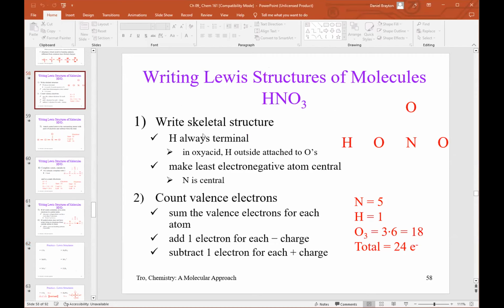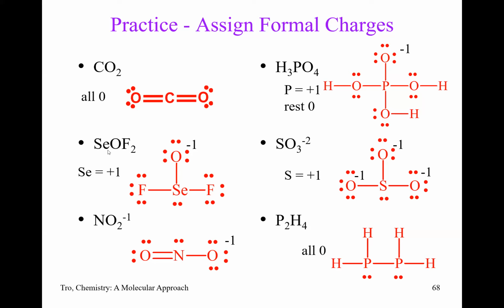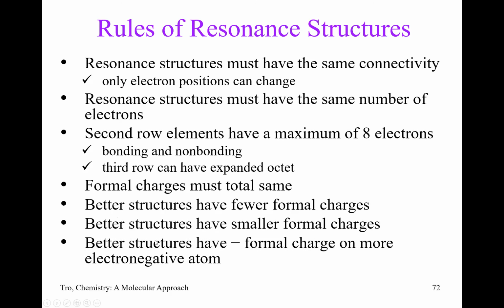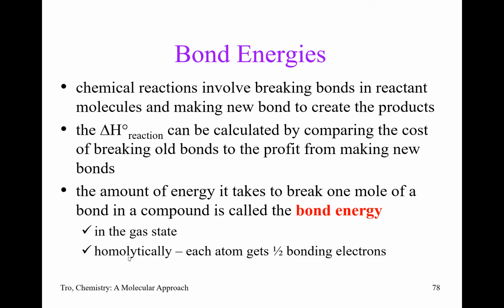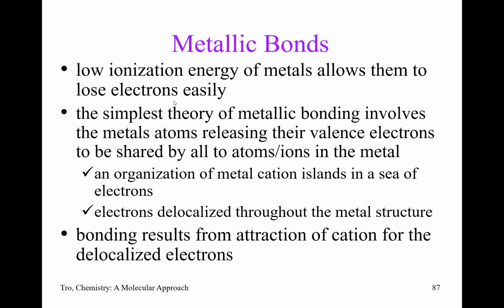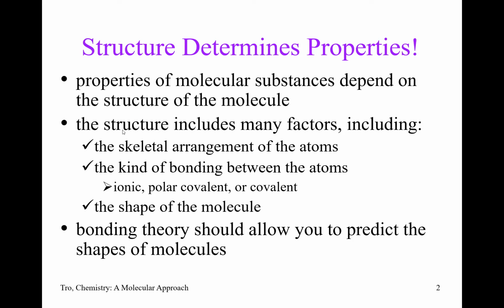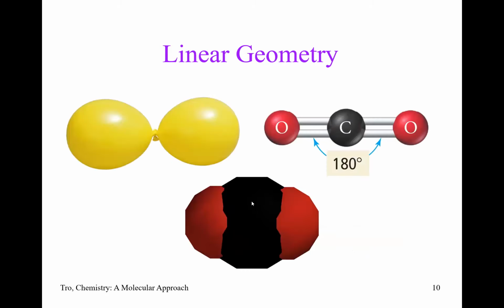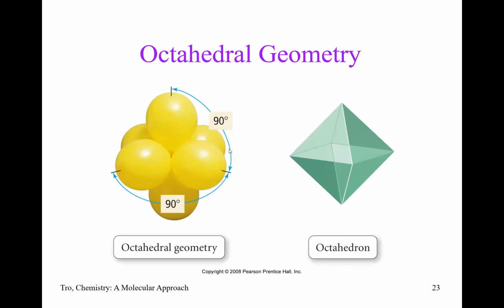Chem 161 lecture 19